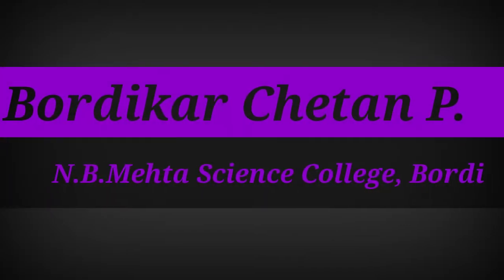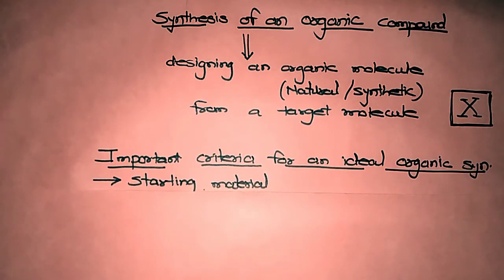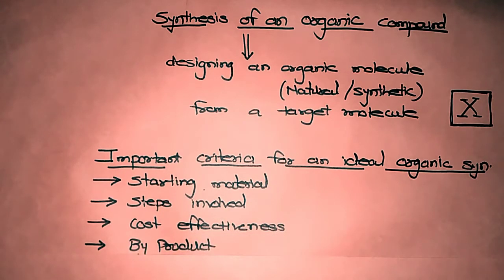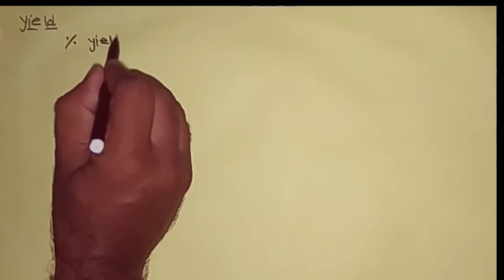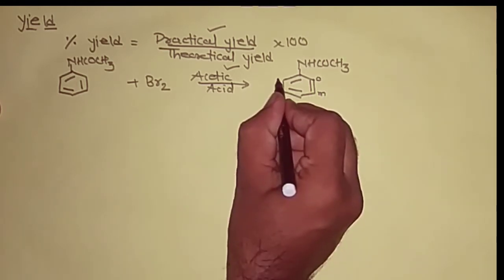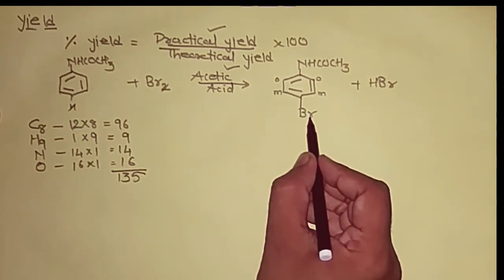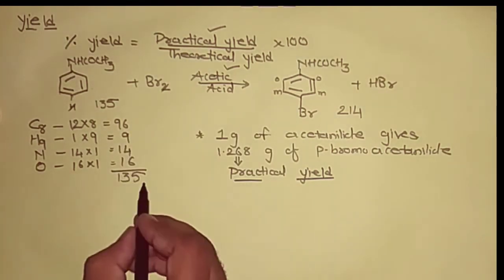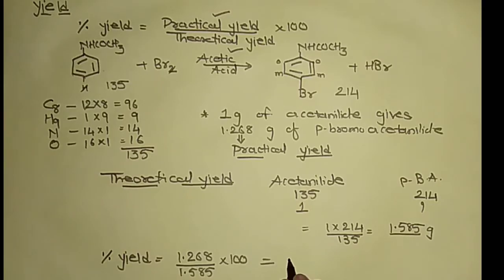Synthesis of Organic Compounds Introduction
S.Y.Bio-Tech
Applied Chemistry -I
Unit -II (Mumbai University)

*criteria for an ideal organic synthesis
* Yield of reaction.